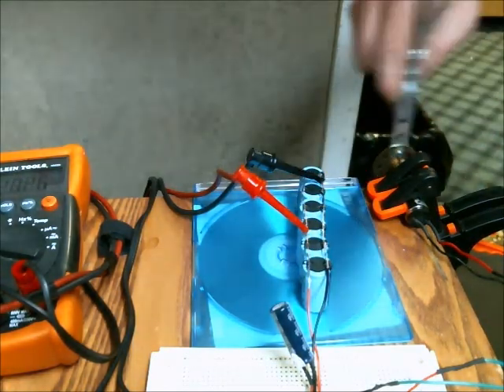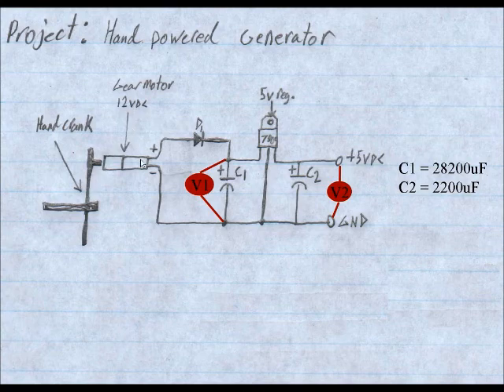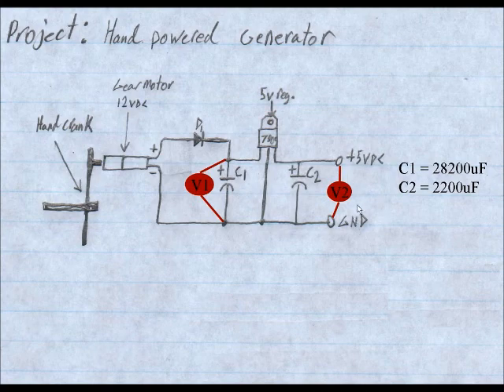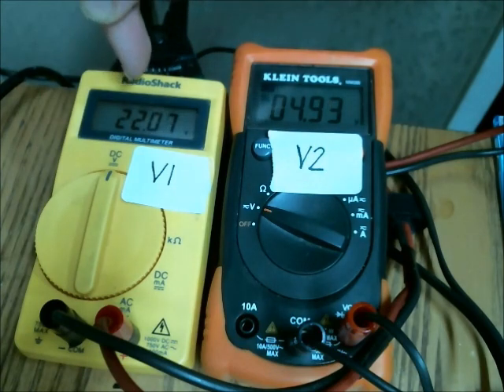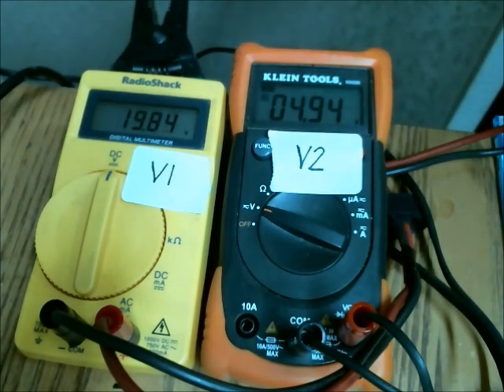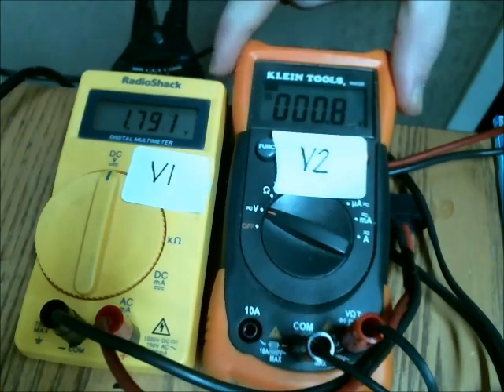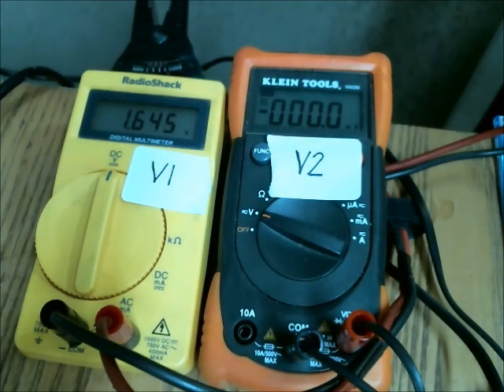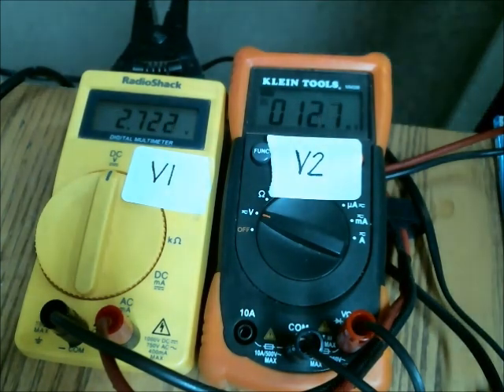Hand powered generator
A DC gear-motor used as a generator